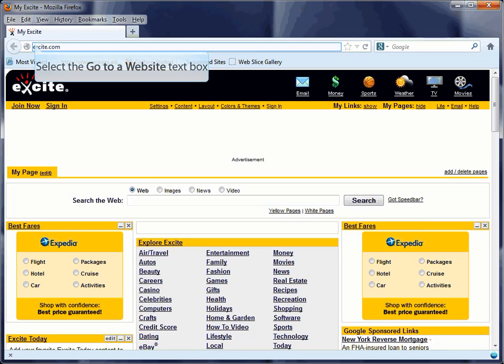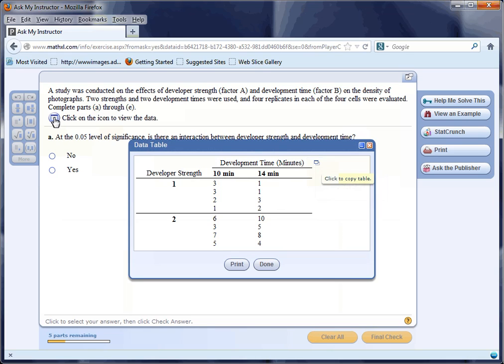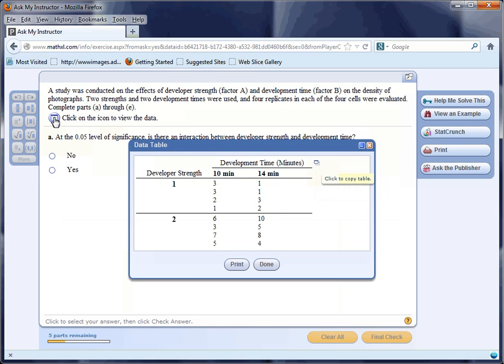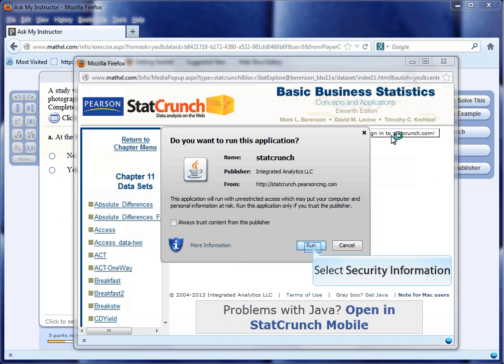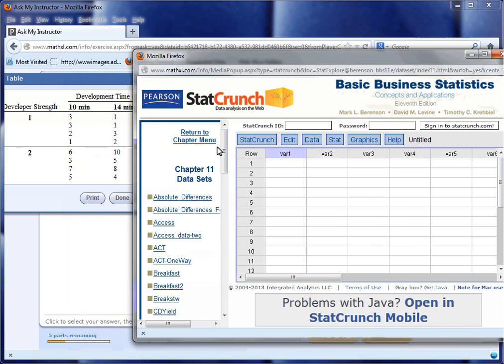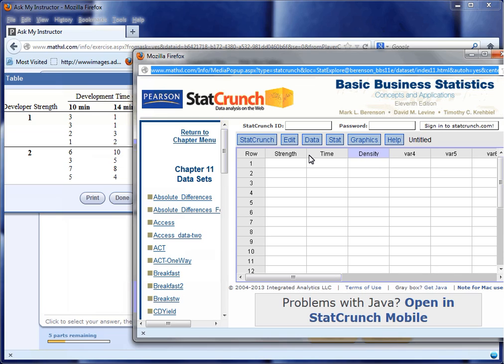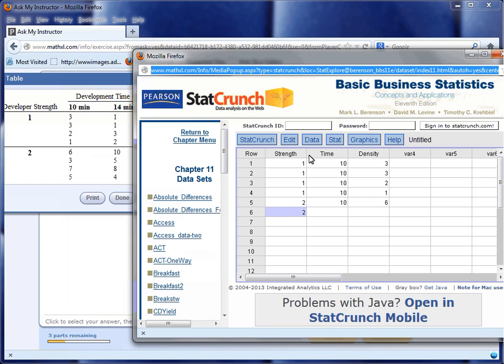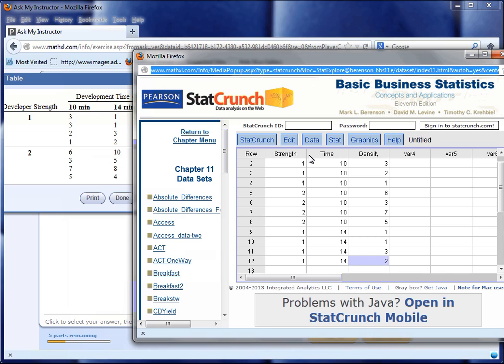Two-way ANOVA Example 11.7 - Part 1 of 3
Demonstration of how to solve a two-way ANOVA (Example 11.7) using StatCrunch. Part 1 of 3.